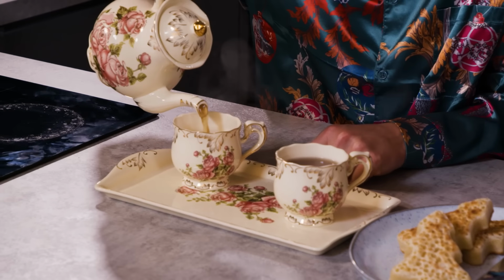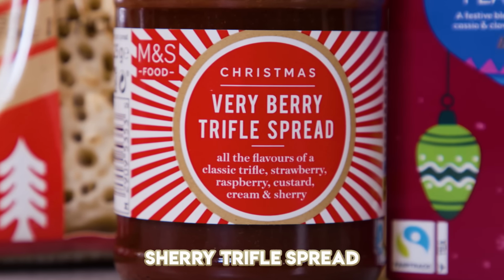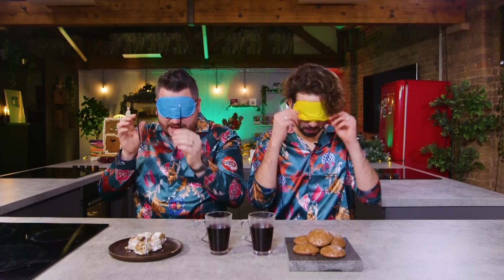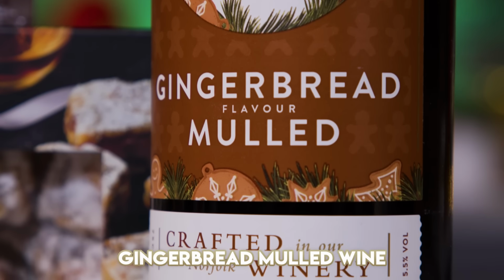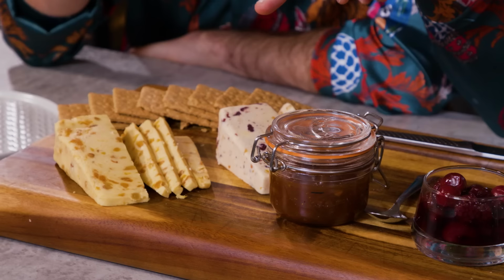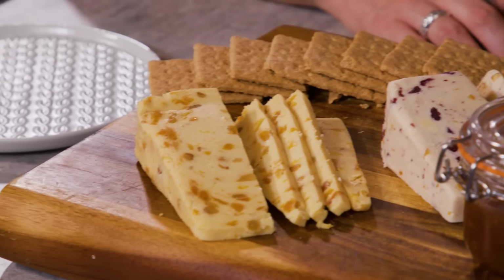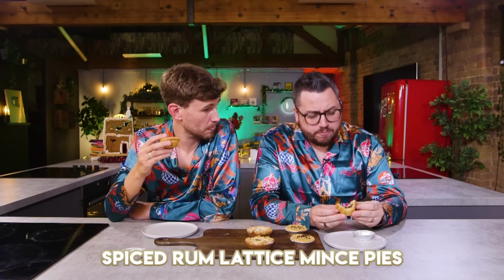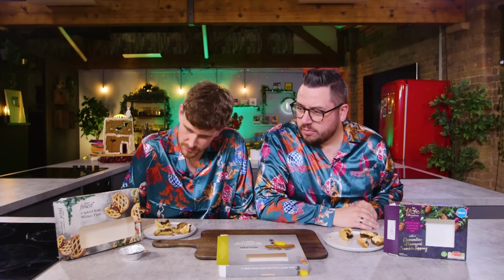Taste Testing 12 MORE FESTIVE FOOD Products!! Ep 2 | Sorted Food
Could we BE any more festive?! Get ready for another mouth-watering, jaw-dropping episode of taste testing festive foods! Have a watch to see what Santa left for the boys this time!